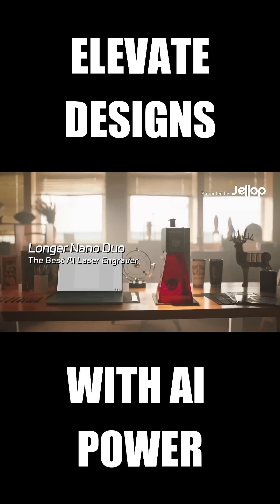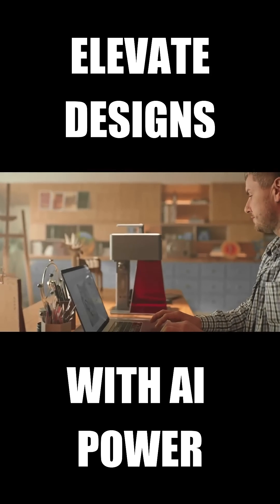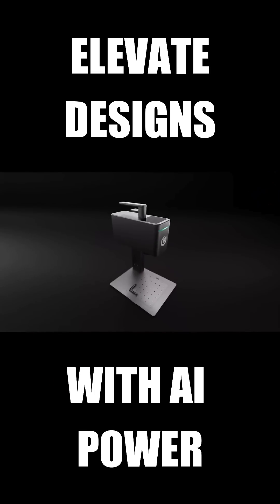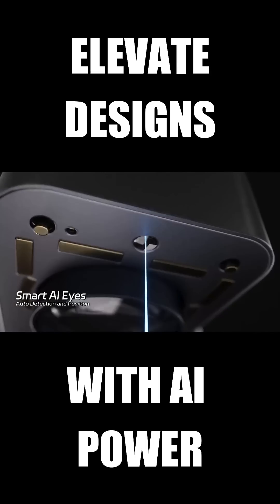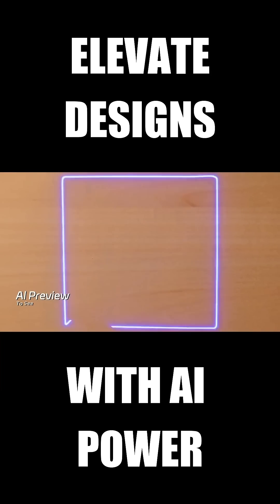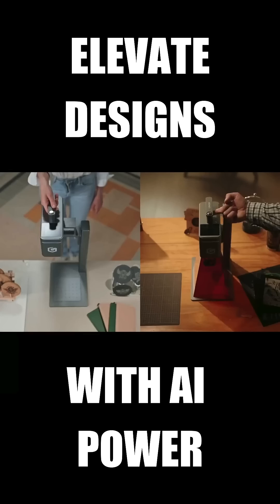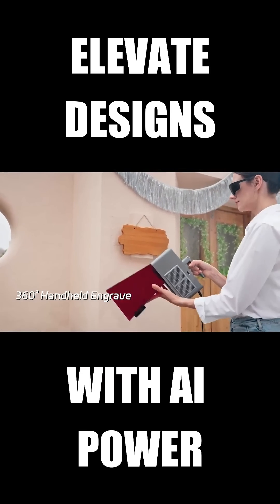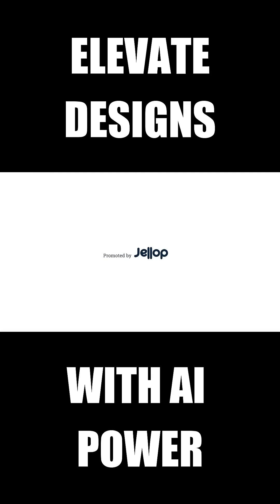A Kickstarter Project We Love: Longer Nano Duo: The Best AI Laser Engraver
Longer Nano Duo: The Best AI Laser Engraver